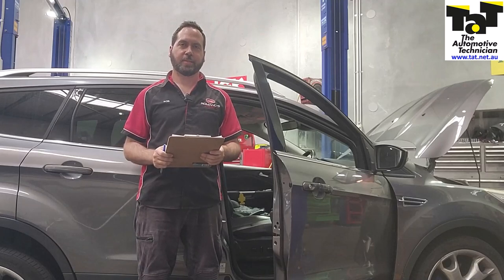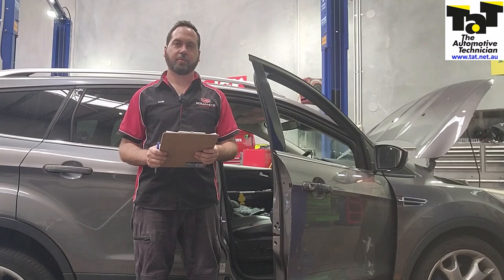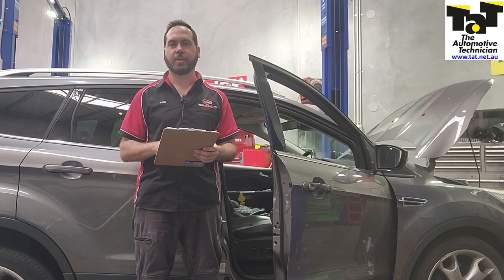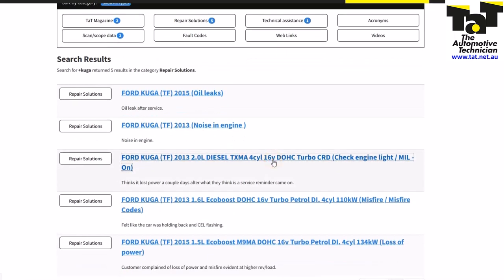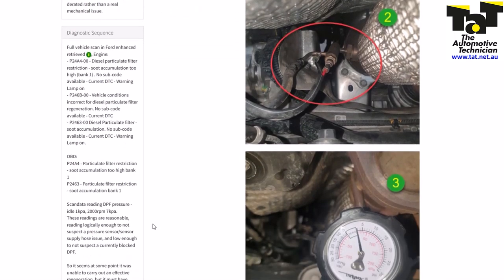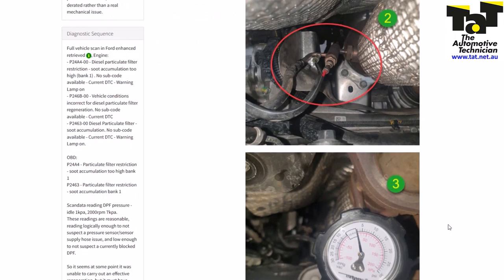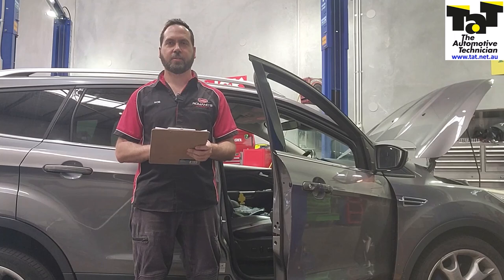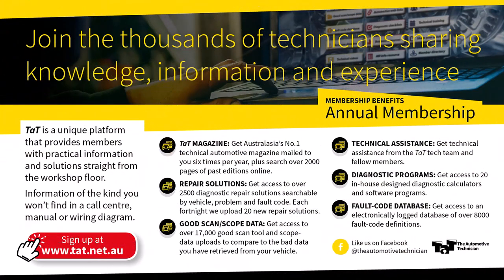2013 Ford KUGA in limp mode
2013 Ford KUGA in limp mode
Using a past Repair solution Rob traced back the problem to be a faulty DPF fuel vaporiser.
to access thousands of other Repair solutions.